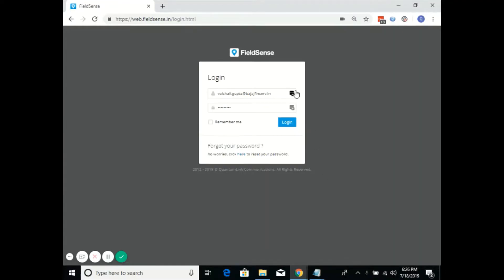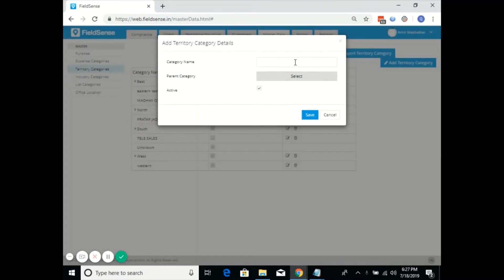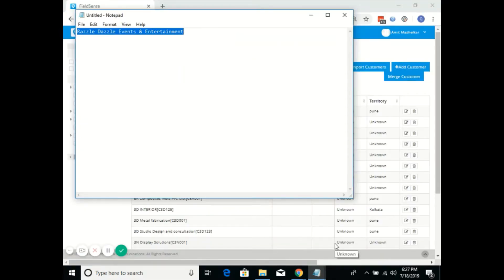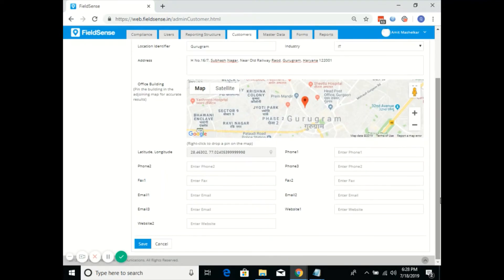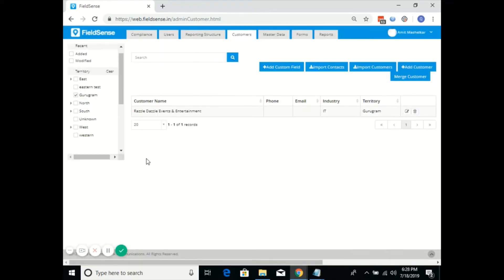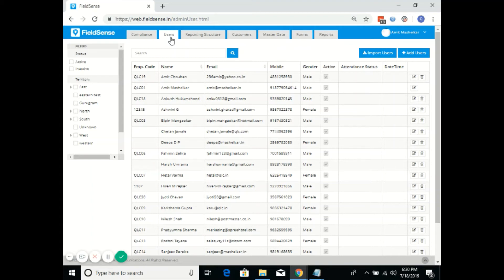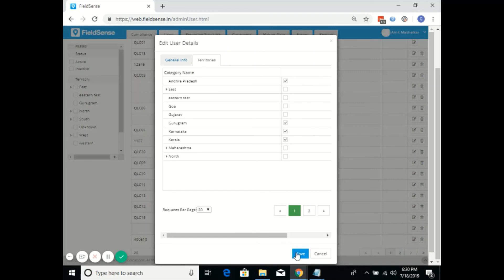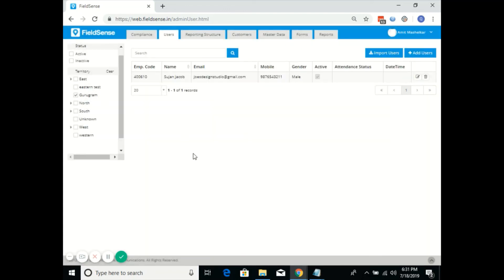How to Add and Map Territories to Customers in FieldSense.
This video will assist the admins to add a new Territory in FieldSense and how that Territory can be mapped to Customers that are added in FieldSense.